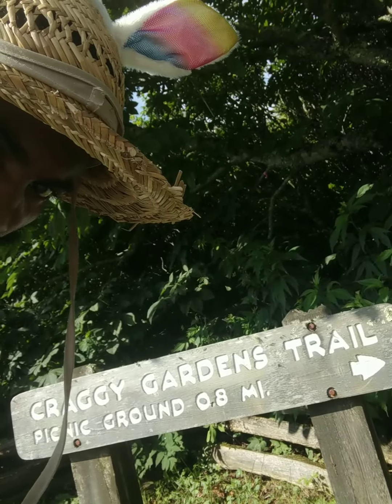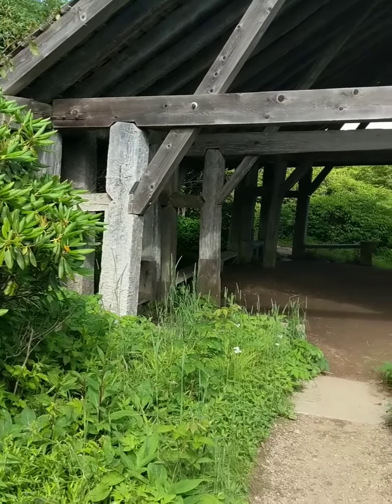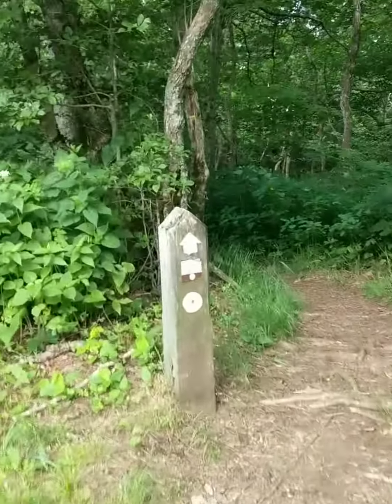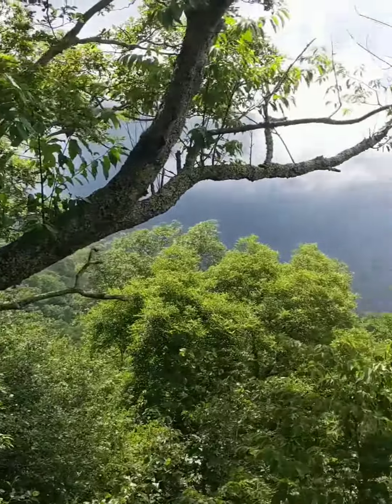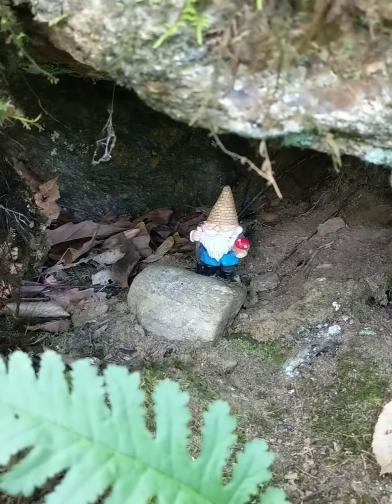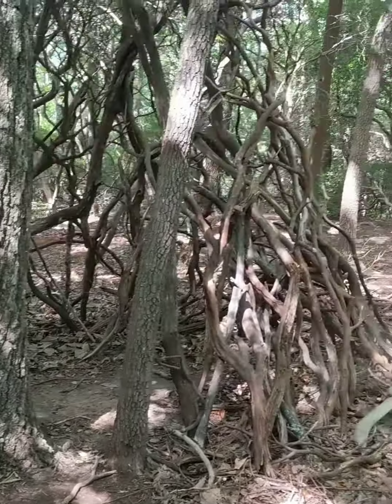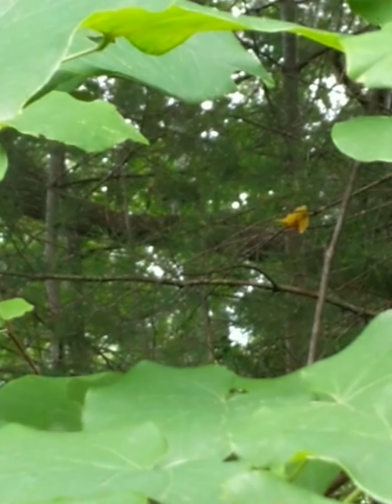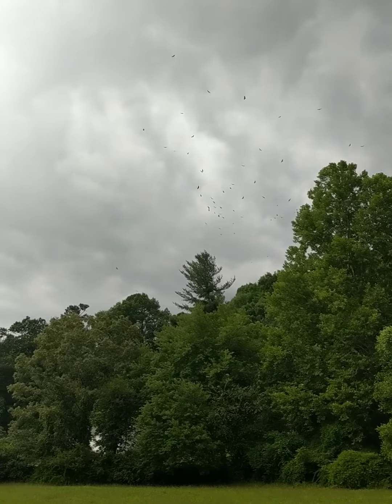MST Thru-Hike 2022 Day 66 Craggy Gardens to BRP Visitor Center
I'm back! Multiple videos lost but I plan on collecting the bits of videos and picture other people have taken for me. There are some parts of segment 4 and 5 I really want to show. The cows were feisty! I got caught in the rain at the end of the day, but it comes with the experience 😊

The Audio is pretty bad for this video. I'm working on fixing that. The next couple of videos will likely have the same issue.